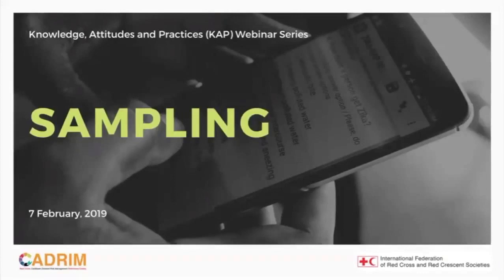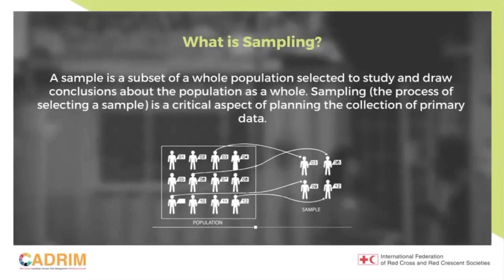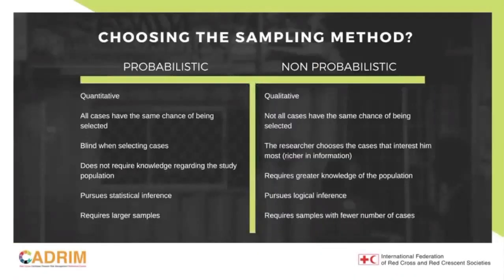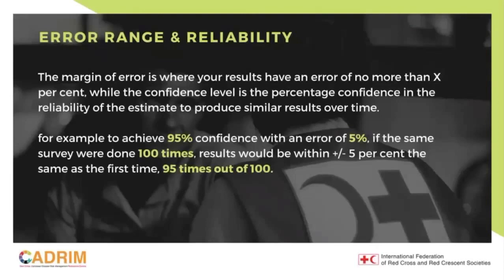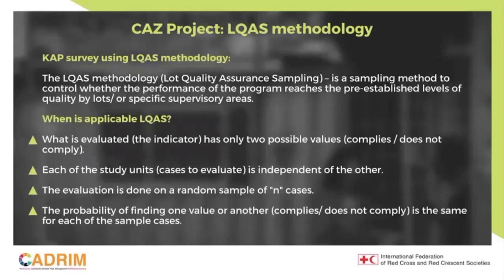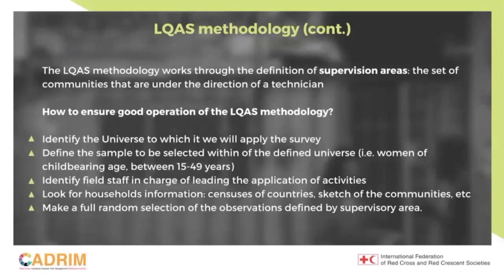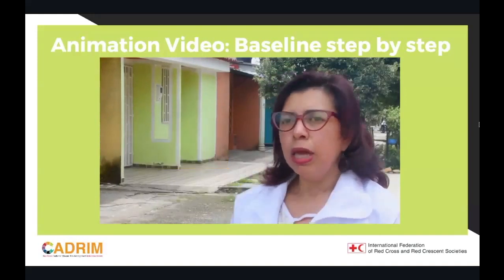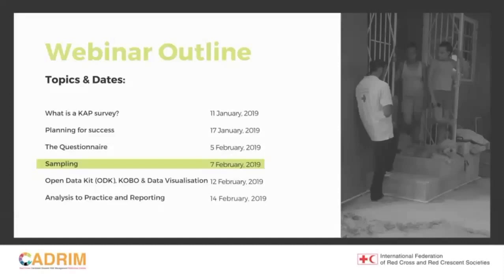KAP Webinar #4 Sampling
This webinar is the fourth of CADRIM's six part series on undertaking Knowledge, Attitudes & Practices Surveys. This session examines Sampling Methods. This Webinar was presented on 7th February, 2019, by Paula Martes and Monica Posada.